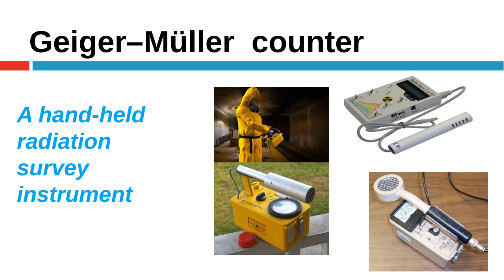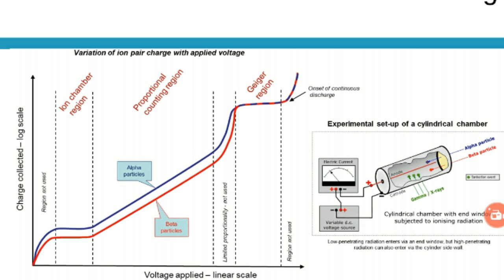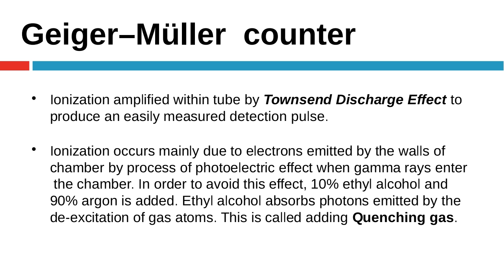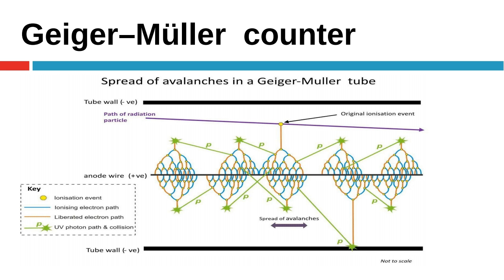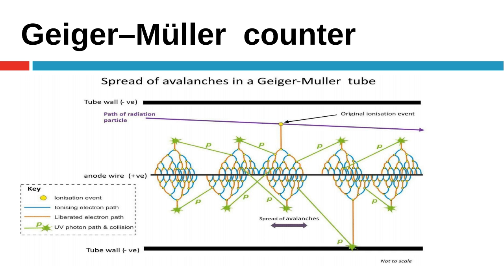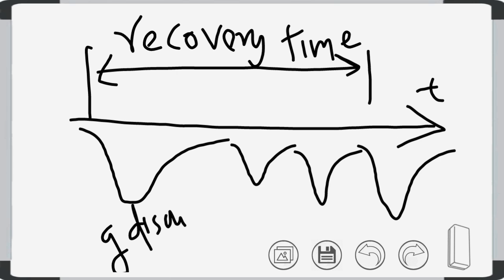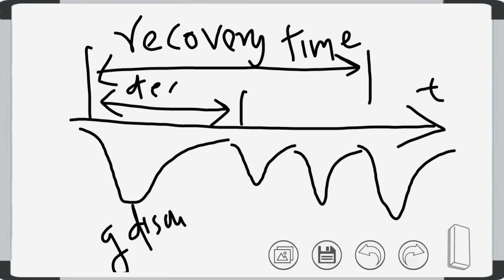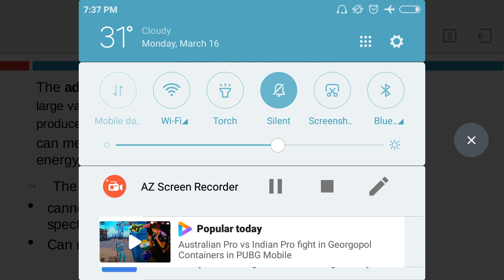Geiger Muller counter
Geiger muller detector,  gaseous type detector